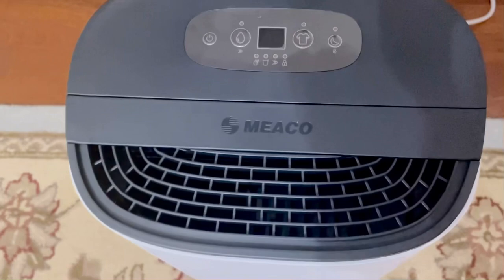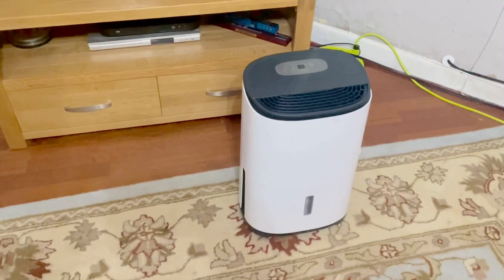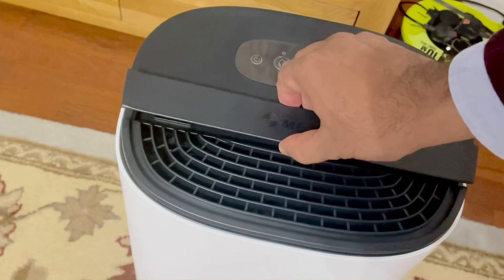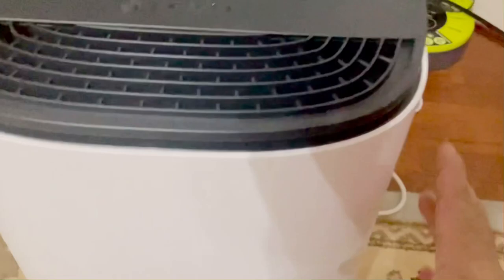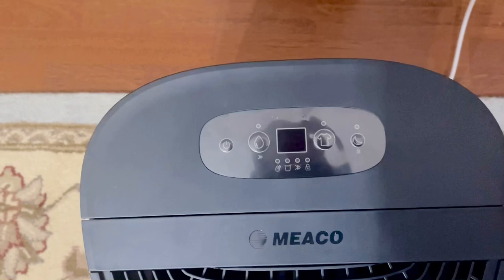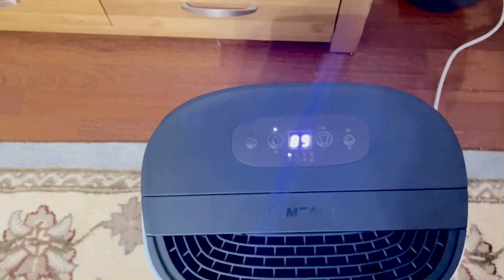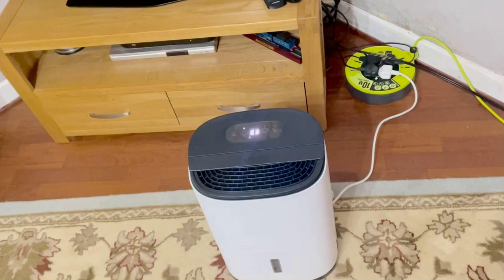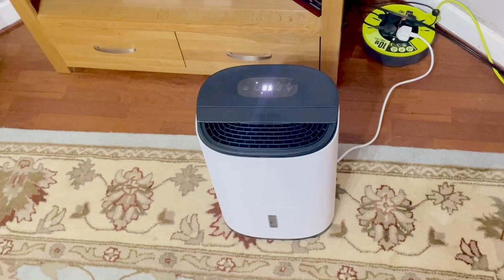MEACO Dehumidifier review